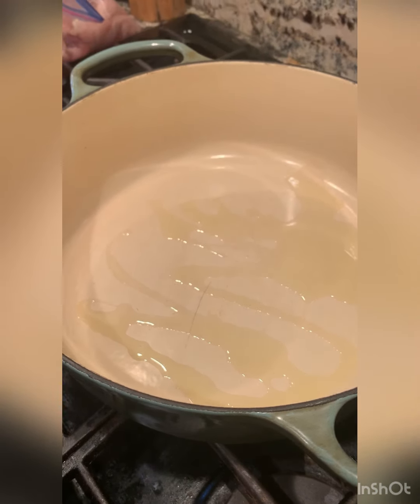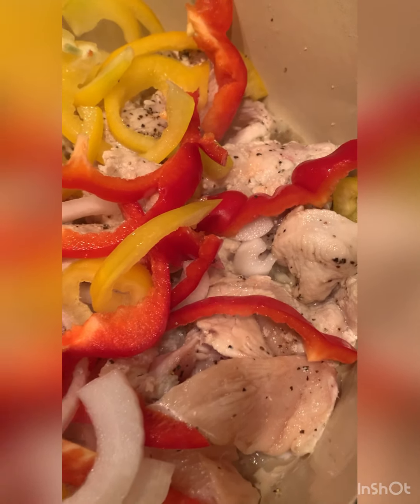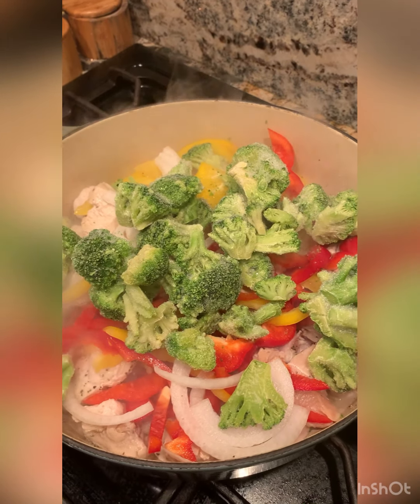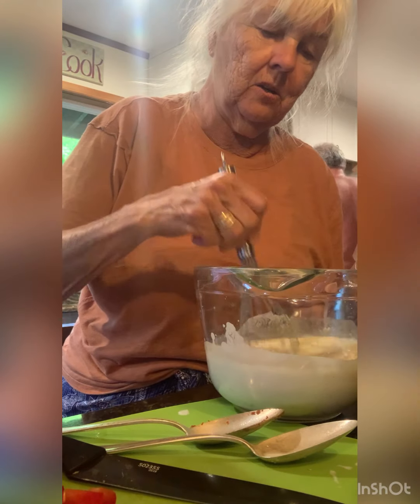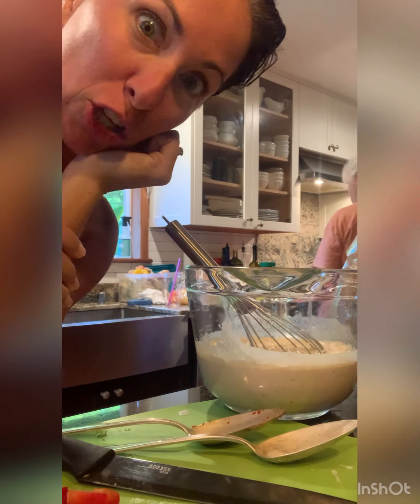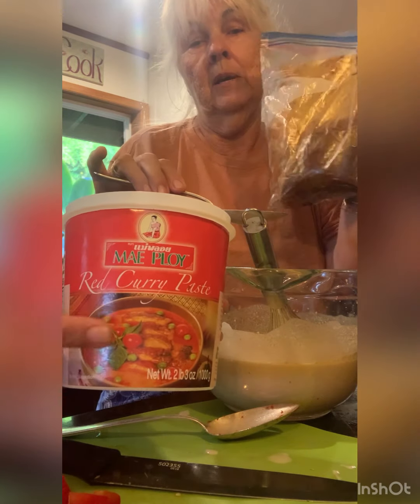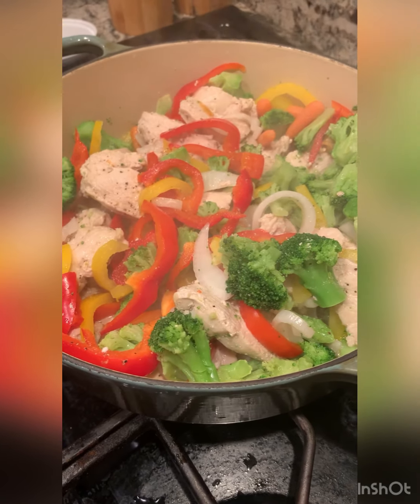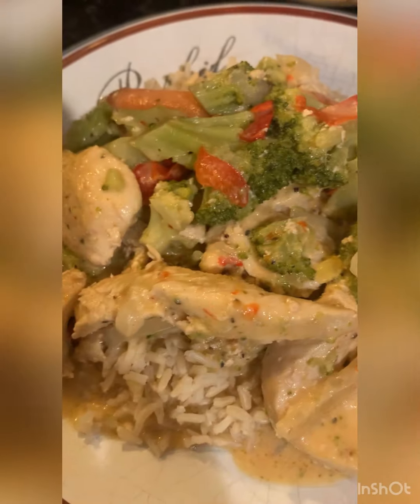Let’s make… red chicken curry!!!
RECIPE
chicken thighs or breasts
2 bell peppers
1 onion
2 c. broccoli
any veggies will do
3-4 T. red curry paste
1 cans of coconut milk
1/2 c. chicken broth (more if needed)
1/3-1/2 c. peanut butter

Slice chicken into small pieces and sauté in oil. Add in veggies and cook.  Mix coconut milk, curry, broth and peanut butter until smooth.  Add in the curry sauce. Simmer until thickened and the chicken is cooked.  Serve over rice. DANG!